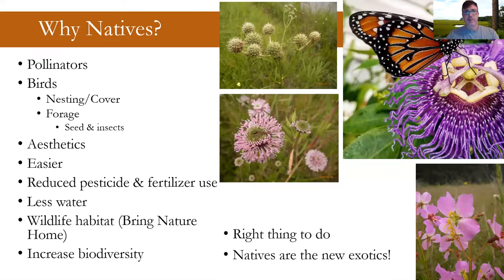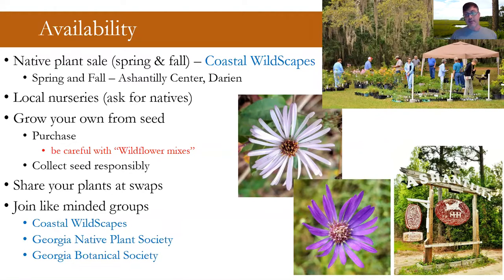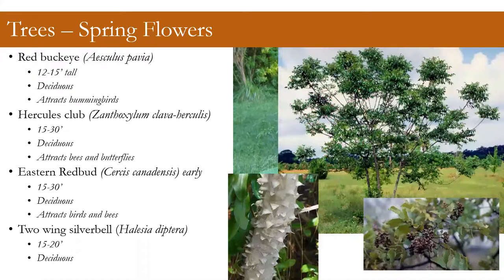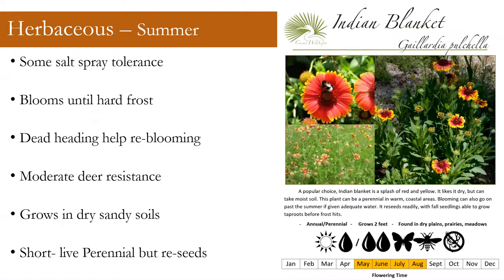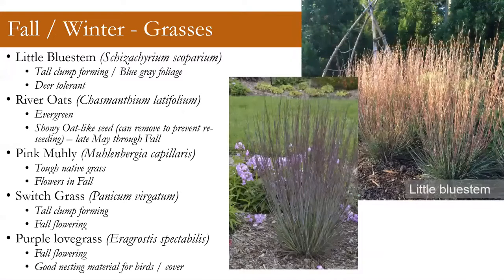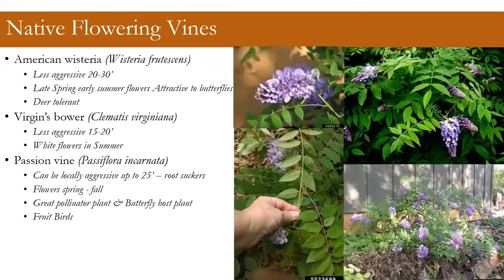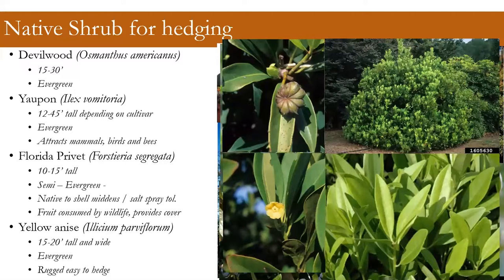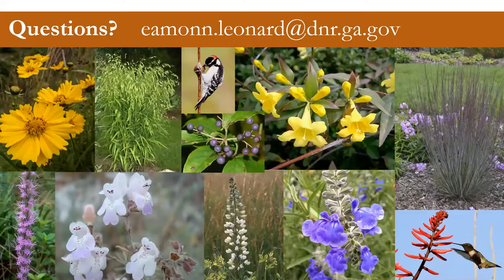Landscaping with Coastal Natives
Eamonn Leonard is the past chairman of CWS and a biologist with GA DNR.